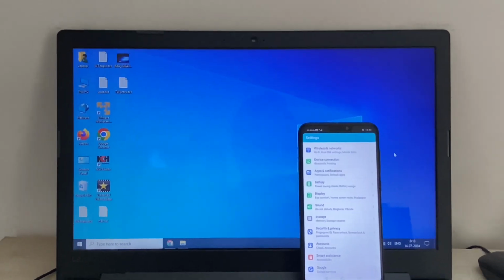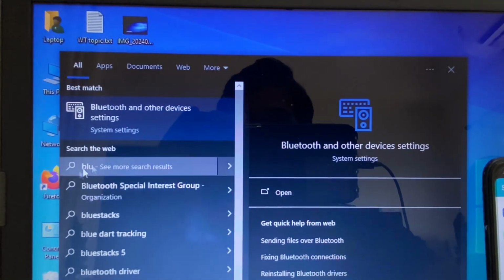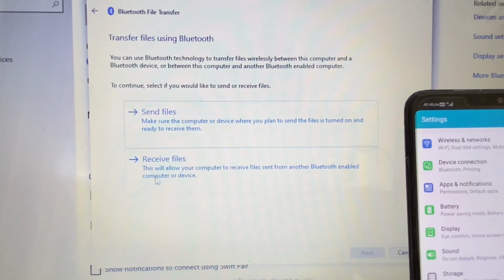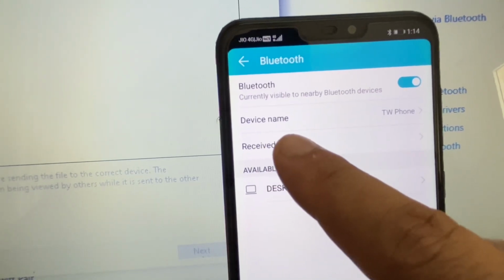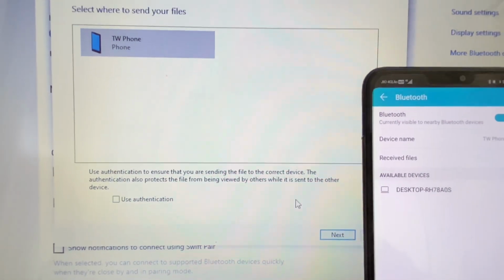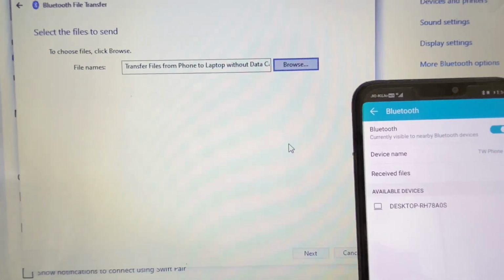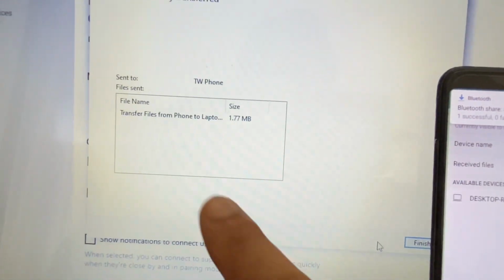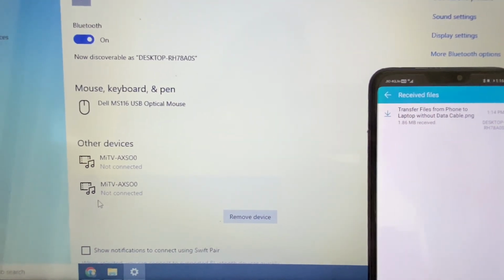How to Transfer Files from Laptop to Phone via Bluetooth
How to transfer files between Android and Windows PC
Send files over Bluetooth in Windows 10